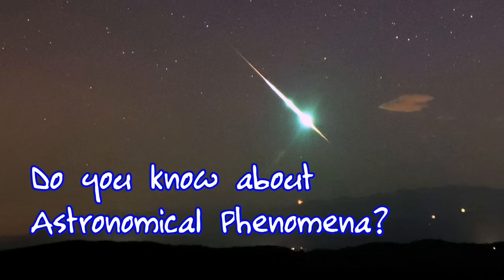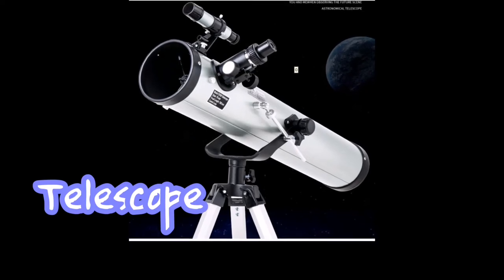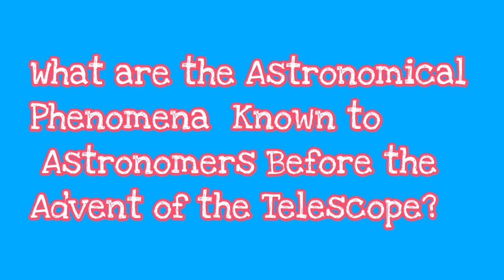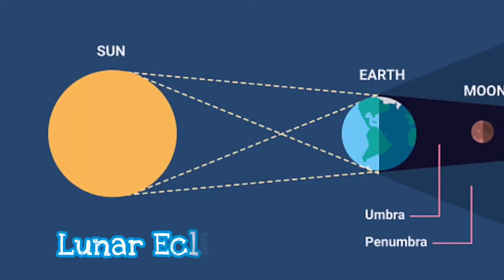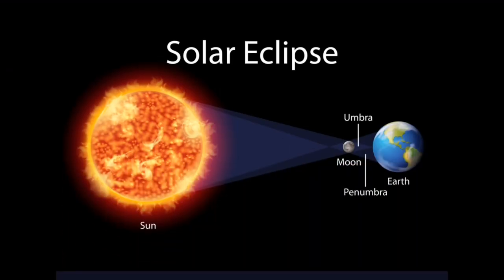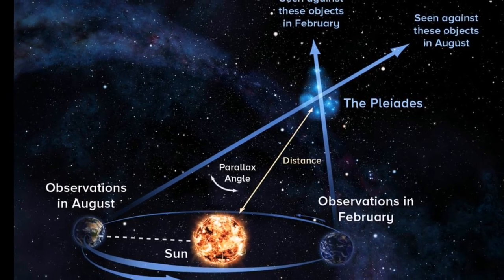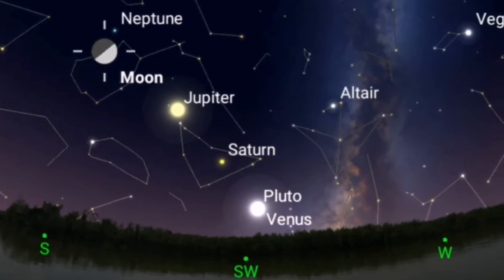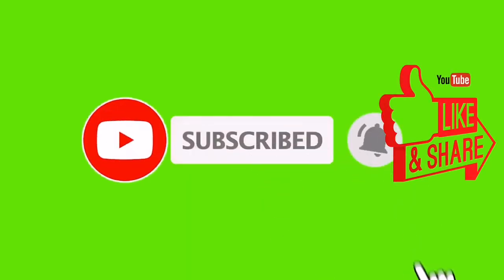Astronomical Phenomena Known to Astronomers Before the Advent of the Telescope